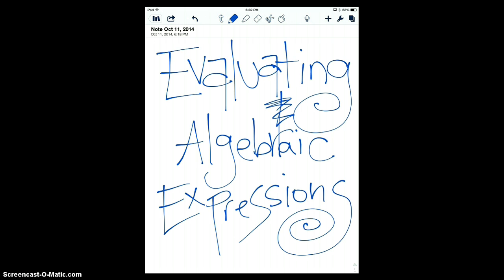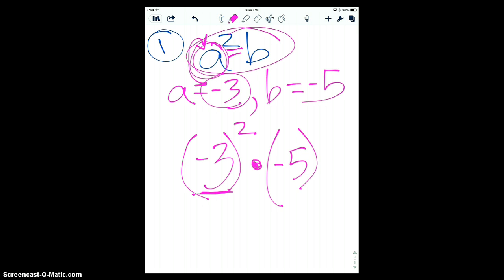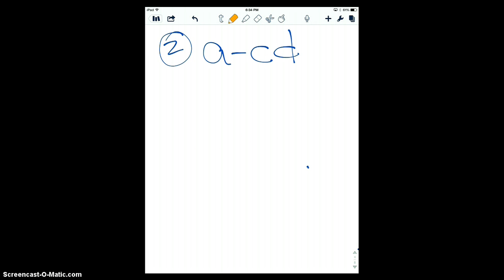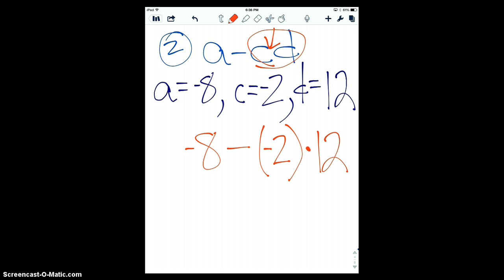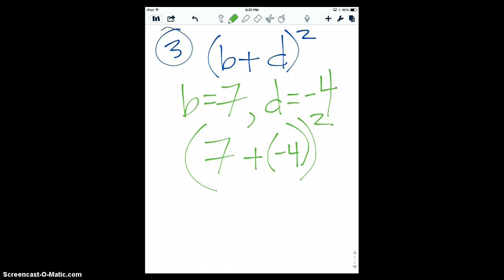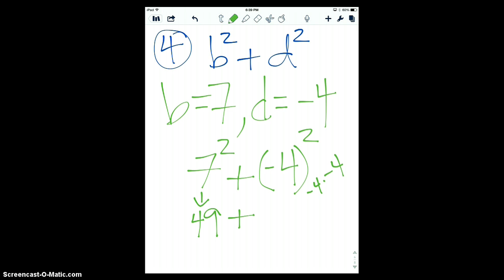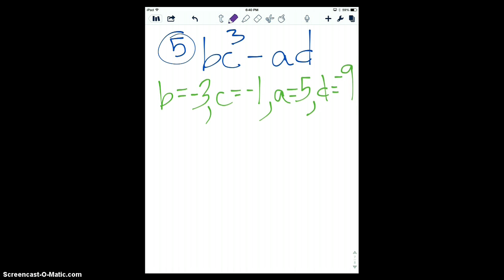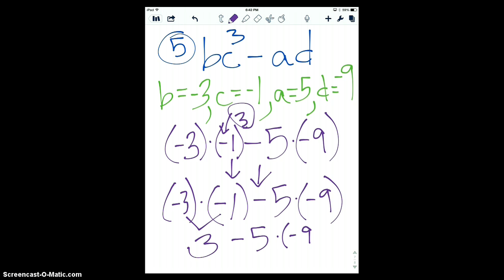Evaluating Algebraic Expressions